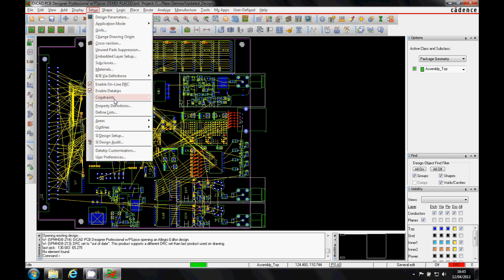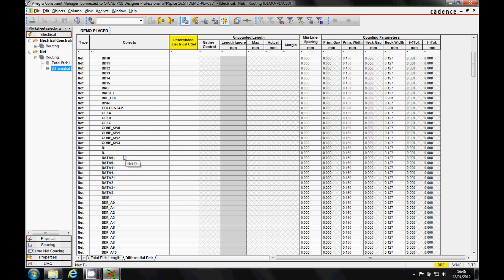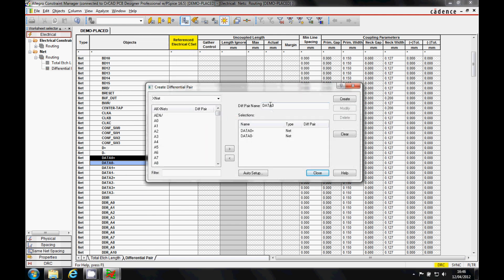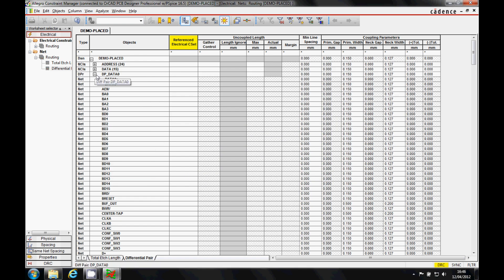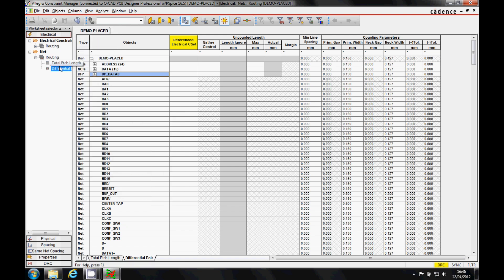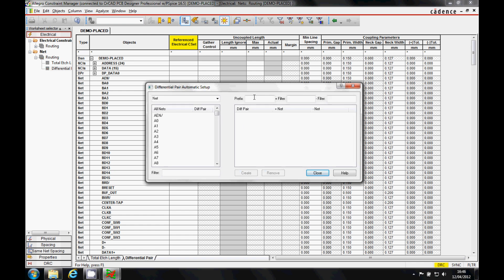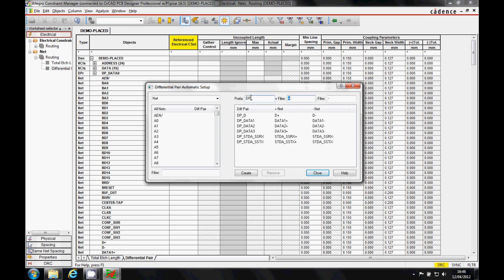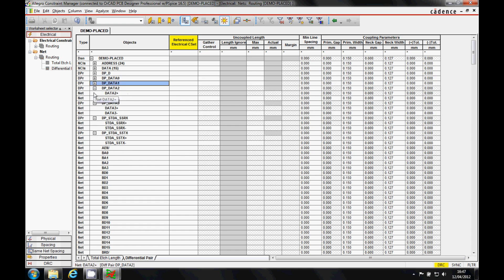OrCAD How-To - Creating Differential Pairs Tutorial Cadence OrCAD Allegro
Here we share how to create a differential pair in Cadence OrCAD and Allegro